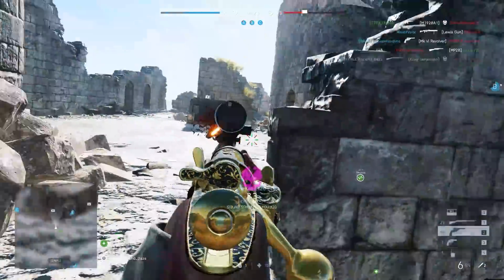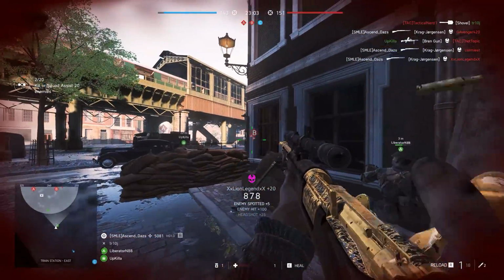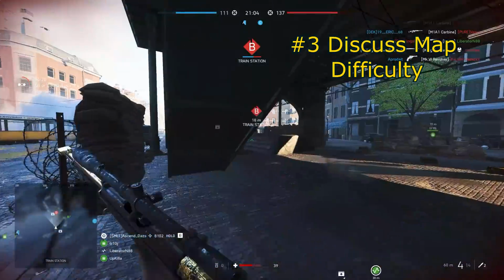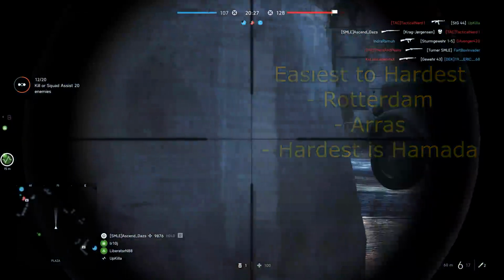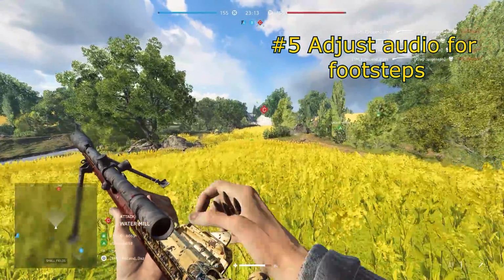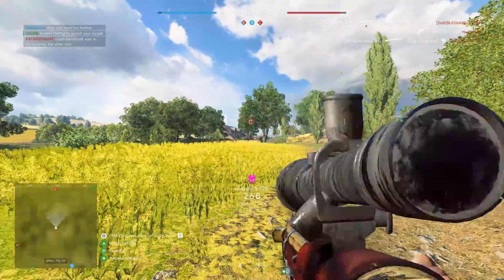Sniper Tips for Squad Conquest - Battlefield 5 guide (bf5)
Sniper Tips for Squad Conquest - Battlefield 5

New to the channel? Here's some guides on how to snipe better on battlefield 5